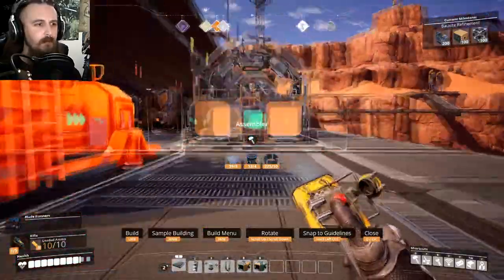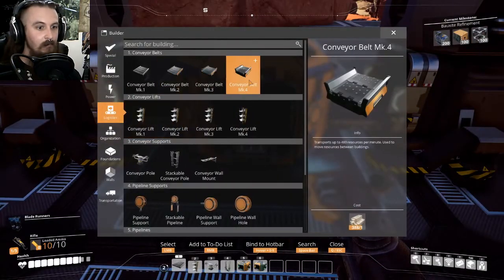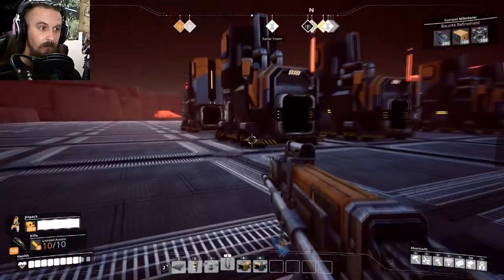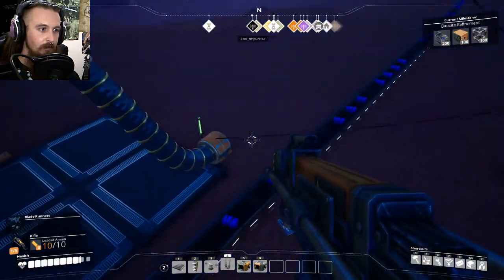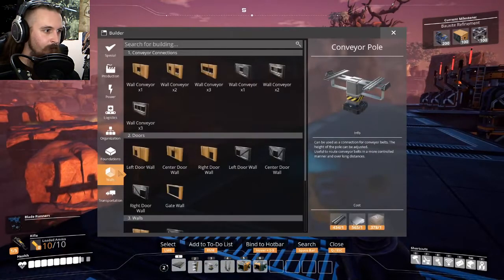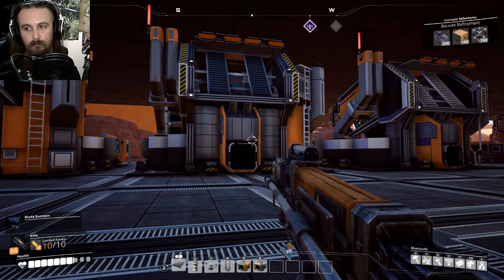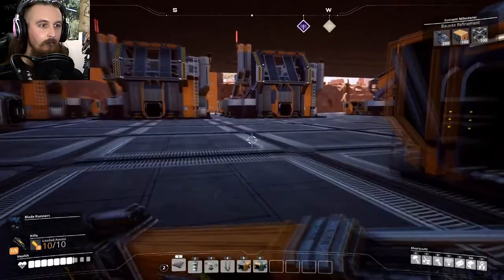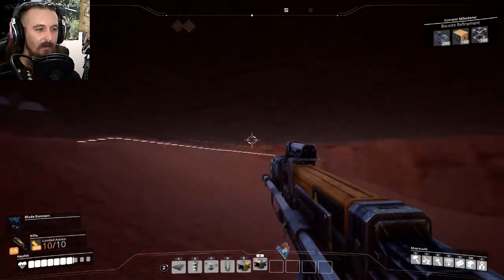One Stage at a Time // Satisfactory [Early Access/U3] #132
There is a lot to do with logistics for this new setup. I'm going to take this one stage at a time, and slowly we'll piece this whole thing together!

-[This series has been made possible thanks to Coffee Stain Studios]-

● Ensign-level Patrons:
Stephen Watson, Raging Kuma, Mike Bovia, Elsa Riot, David Huhn, Claudius

● Lieutenant Jr Grade-level Patrons:
Ryan Little, Homersoc, DJ Corvin

● Lieutenant-level Patrons:
Kyle Lambert, Rkiver [Hnr. Lt.], Chris Hymans, Joe Batsford, Mikko Virtanen, Chelan Patton